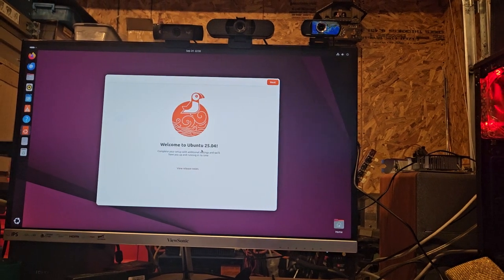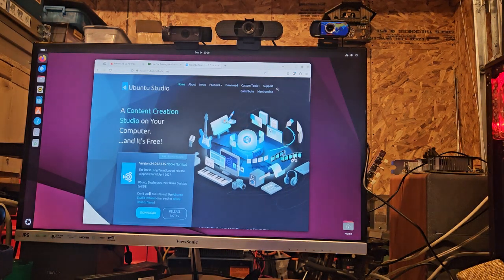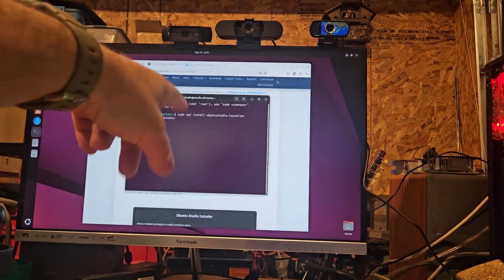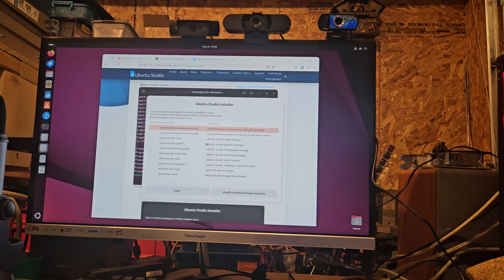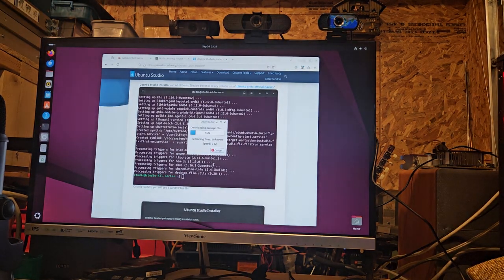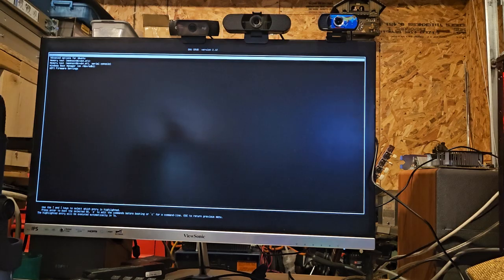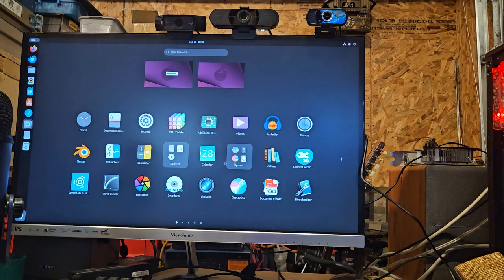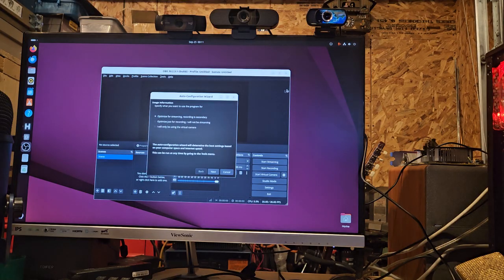How to install Ubuntu Studio on other versions of Ubuntu like gnome desktop.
you can download Ubuntu Studio but by default you're stuck with the KDE desktop here's how you can install it to one of the other versions of Ubuntu